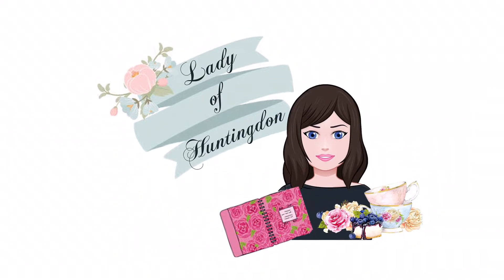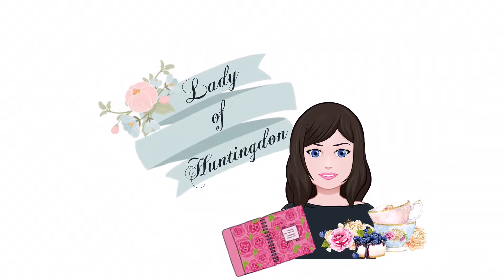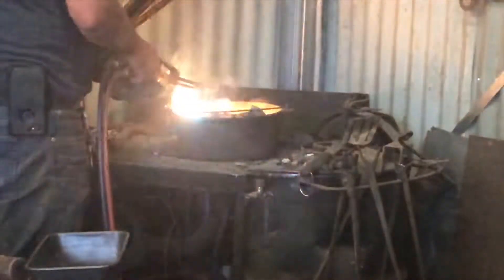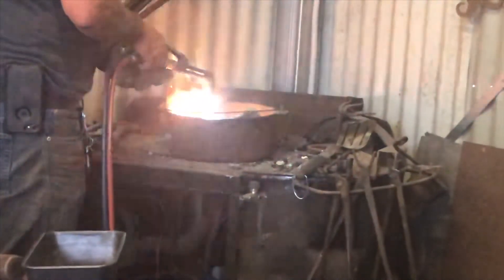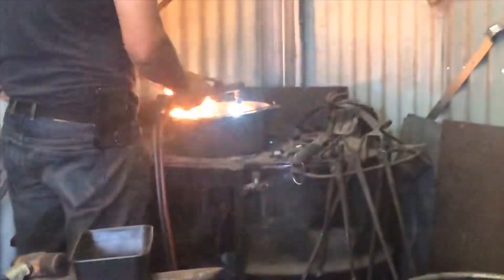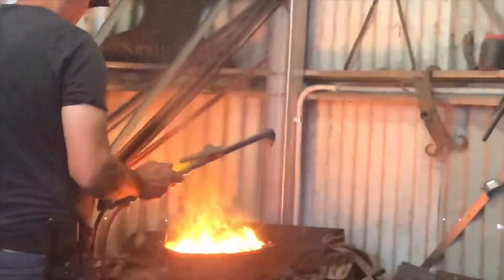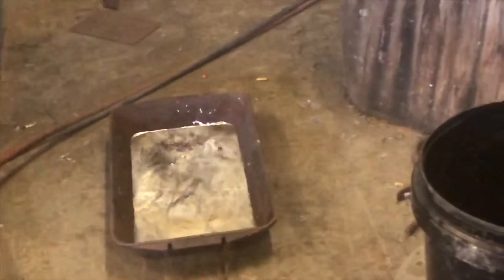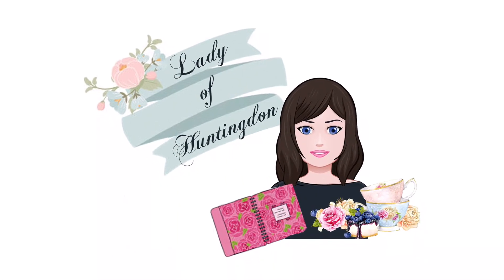My Husband is so clever🥰he can do most things🥰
My Husband can do many jobs, he is also extremely loving and sweet!
Today you see him melt down lead on a forge that he made to produce lead ingots to be used as balist in our boat!